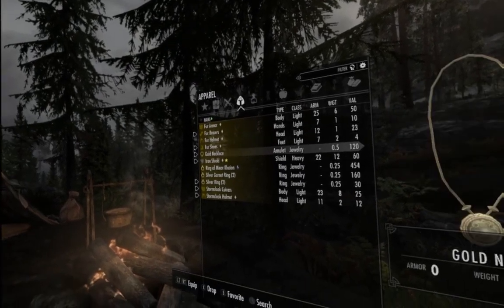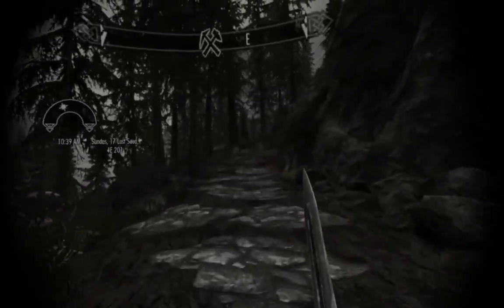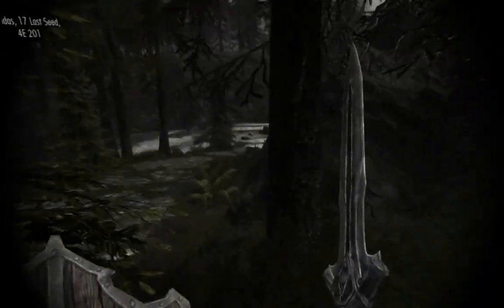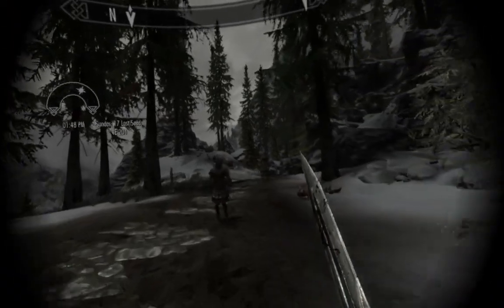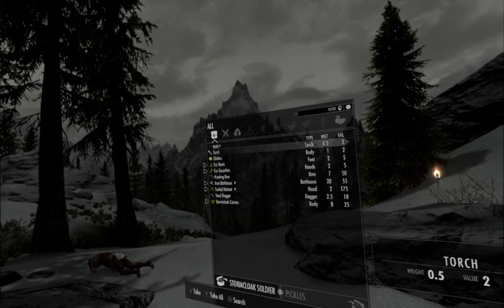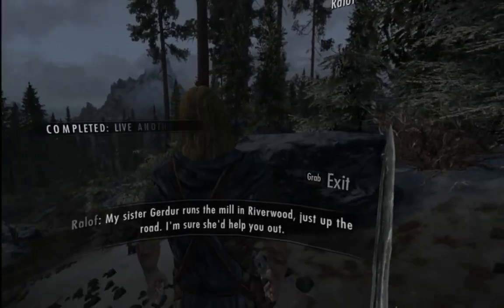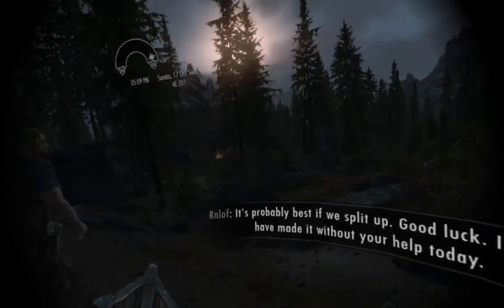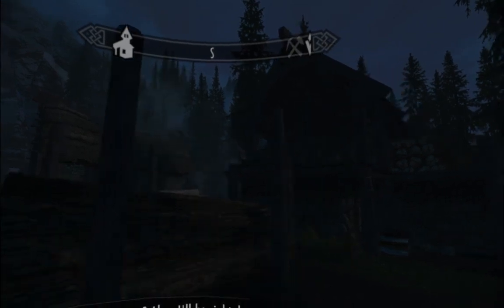Skyrim VR Modded - Trying a Mix, and Match of VR Mods, and Standard SE Mods